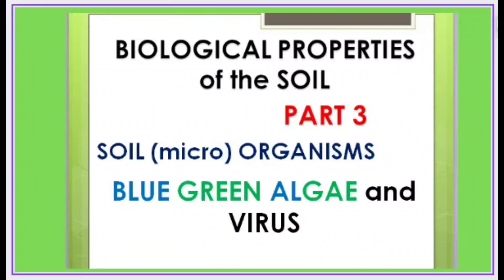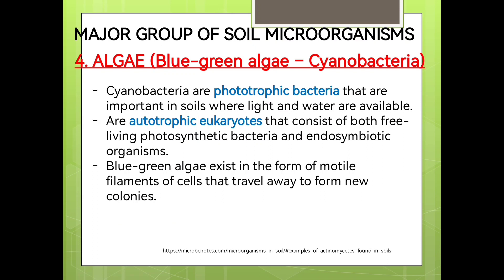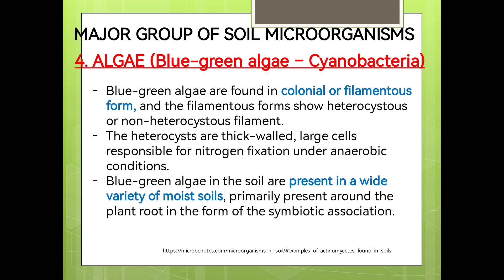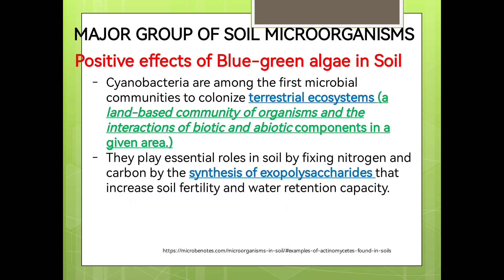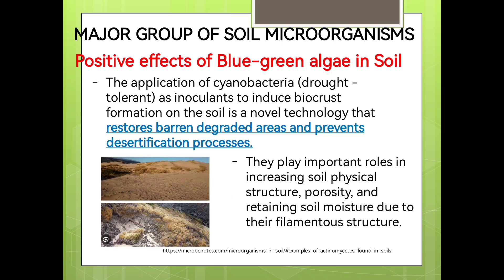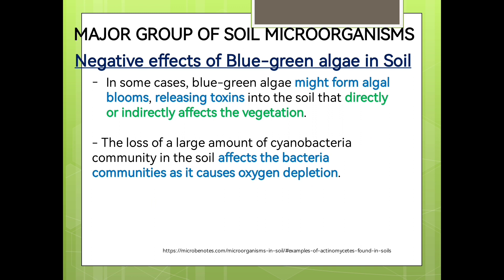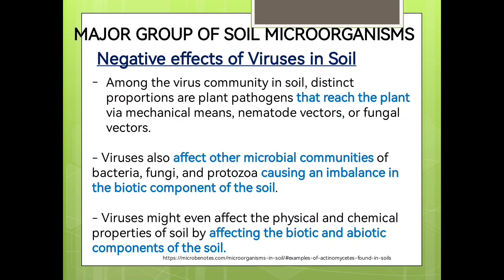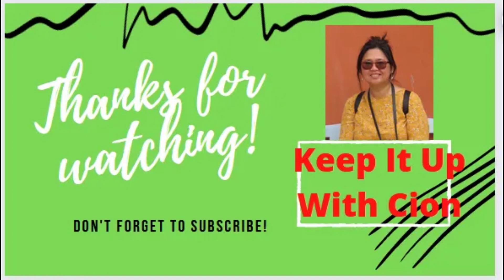Agri Board Exam: Biological Properties of the Soil (Part 3)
Hi guys, this is the third part of the Biological Properties of the Soil where we talked about Algae particularly blue-green algae and virus.

Don't miss the first and the second part of this lecture series and watch out for the Part 4 which is about Protozoa and Nematodes.

Happy learning.